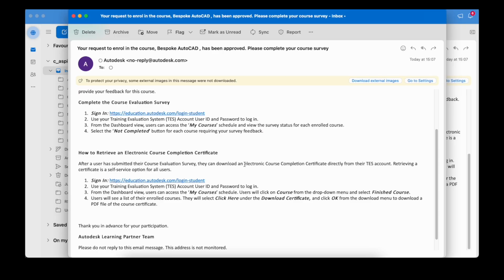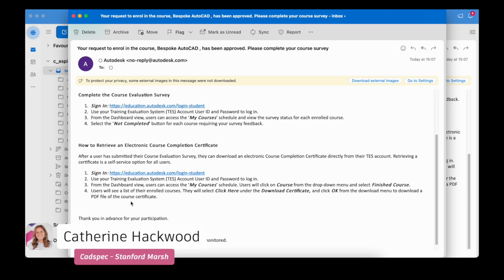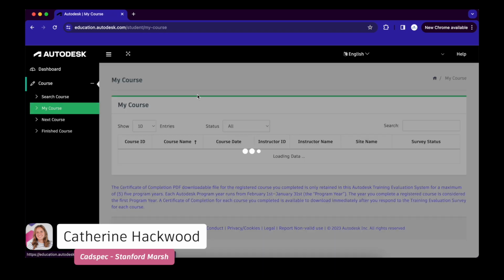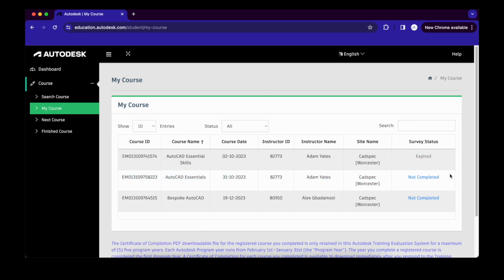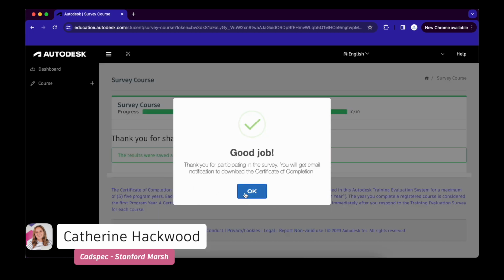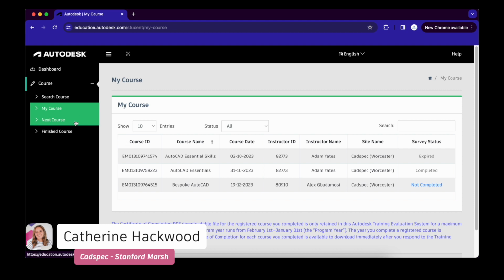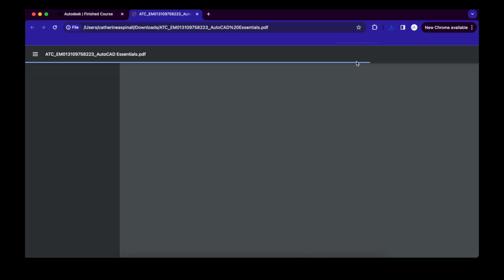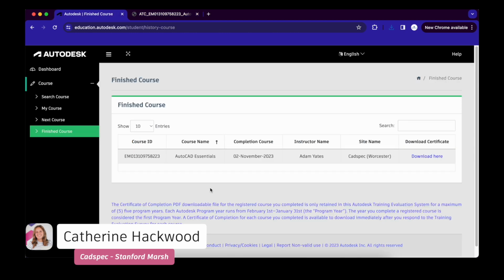Downloading Autodesk Certificate | How to download certificate of completion Autodesk Training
Once you have completed your Autodesk training, it's time to download your certificate and show it off to the world! This step however is not always that easy, and there a few things you need to do before obtaining your PDF certificate.

In this video, Catherine goes through exactly step by step what you need to do and where to click.

Time stamps
00:00 Intro how to download Autodesk course certificate
00:22 How to retrieve my Certificate Autodesk
00:50 Autodesk Education dashboard
01:05 Complete Autodesk Training Survey
01:53 Download Autodesk course certificate of completion
02:25 Ending

--SOCIAL MEDIA--